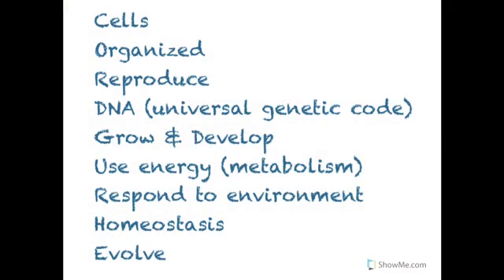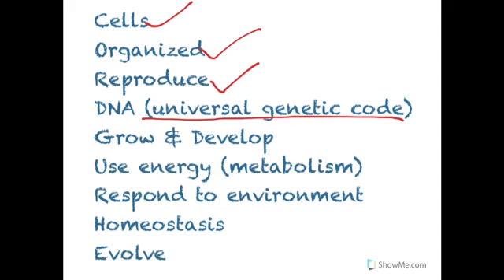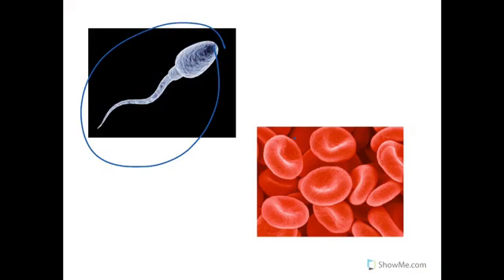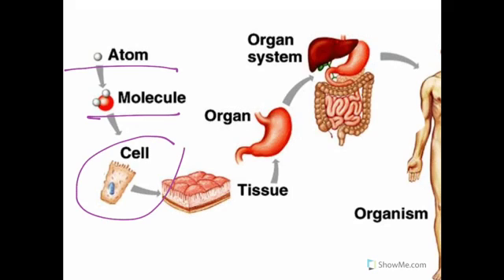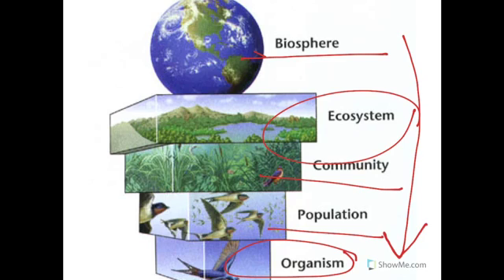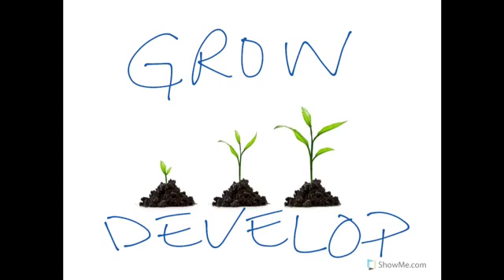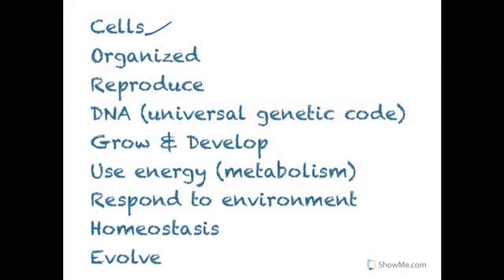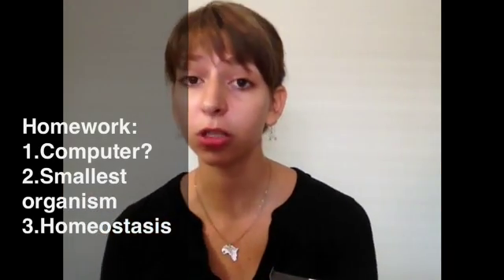Characteristics of Life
Zombie teacher attack!
Please watch this video, take notes, and answer the questions at the end of the video.